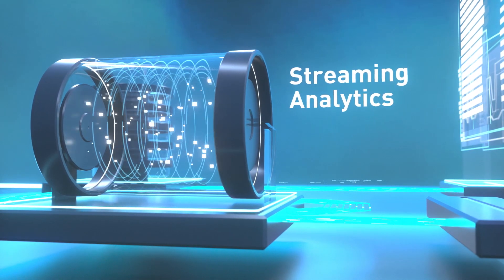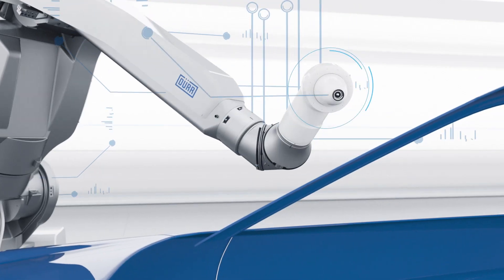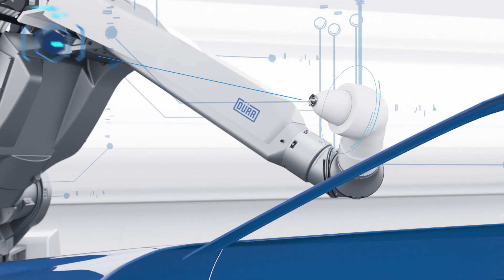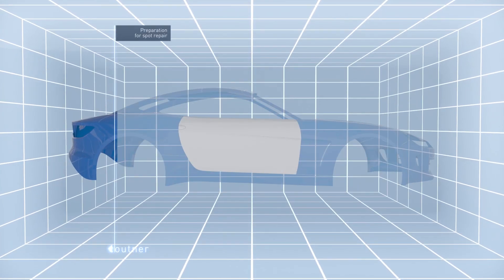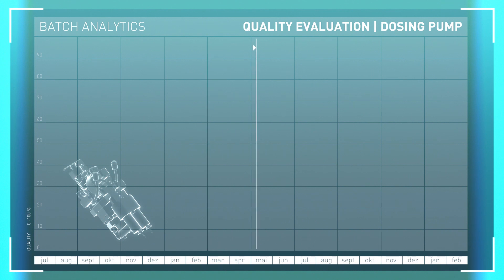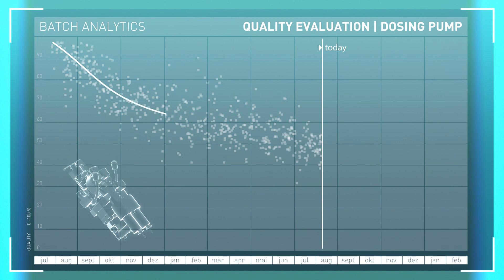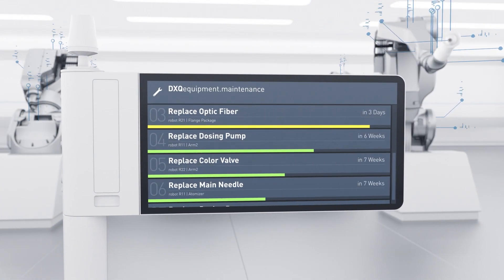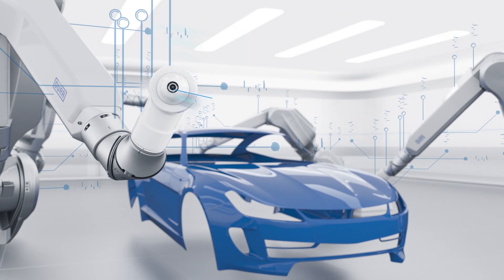DXQequipment.analytics – Data recording and analysis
An online glimpse into the spray booth: with DXQequipment.analytics, Dürr has developed a piece of software that can collect, analyze and display robot and process data. This achieves more efficient processes, eliminates malfunctions, helps with maintenance tasks, and ensures product quality.